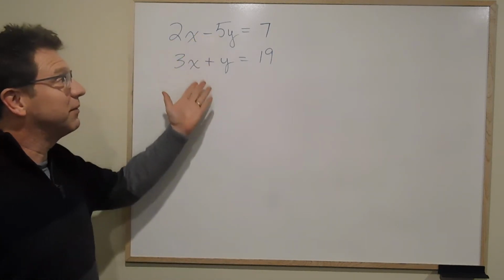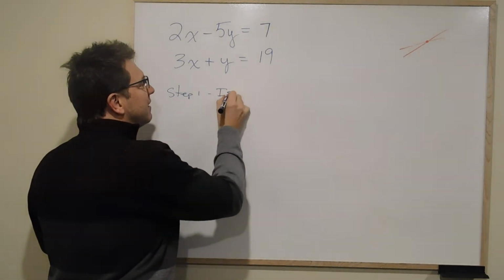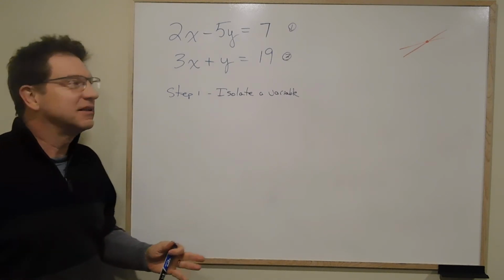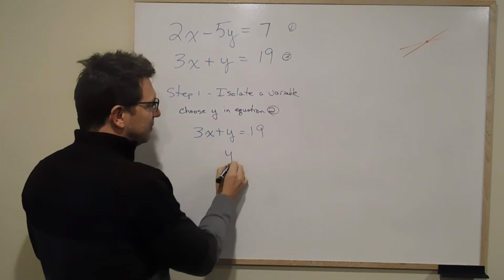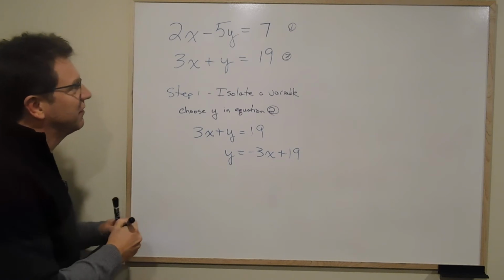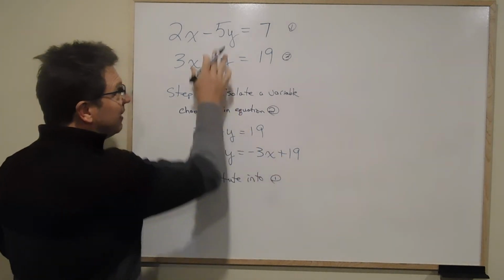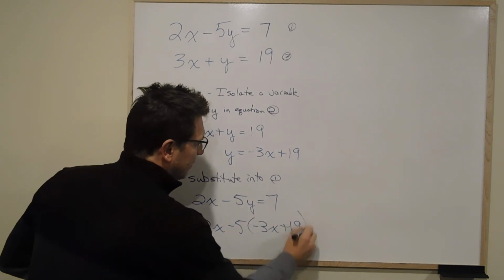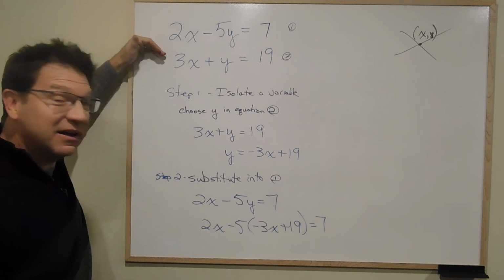Week 13a slide 4a